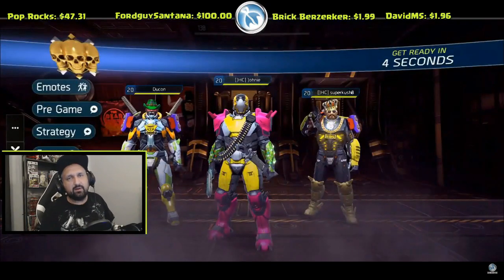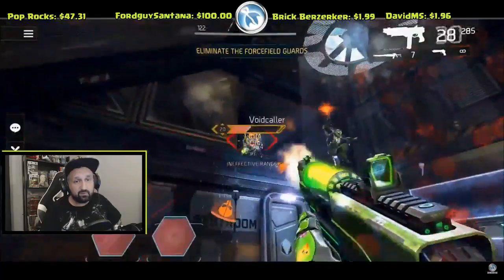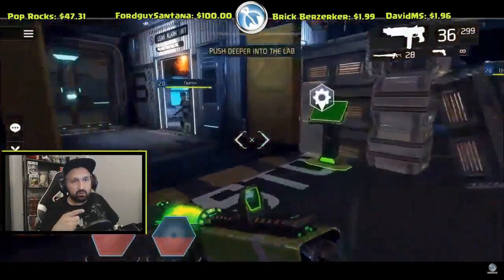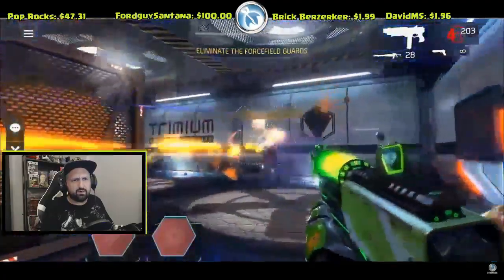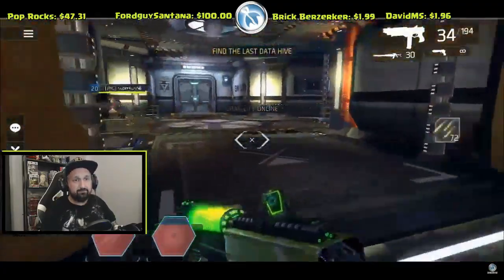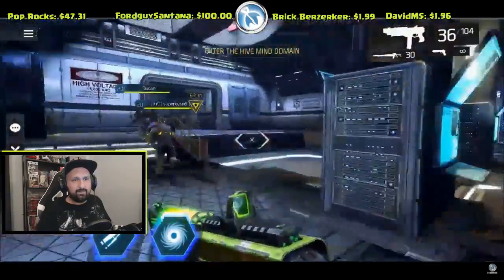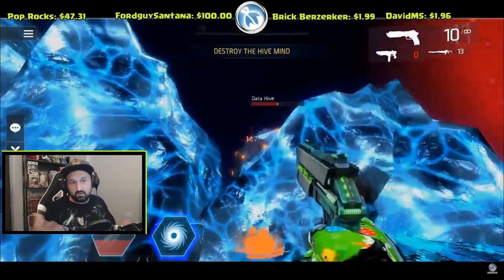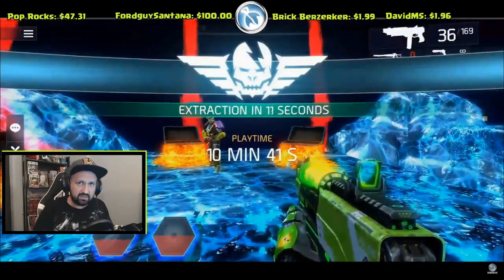HIVE MIND GUIDE + TIPS - Shadowgun Legends new co-op dungeon tutorial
**This guide is still accurate even if it was made in the older version**
Hey guys! Here is my guide for the new HIVE MIND co-op dungeon in Shadowgun Legends. FULL PLAYTROUGH tutorial with tips for you to get this thing done and farm all the new legendaries! Hope you enjoy ;)